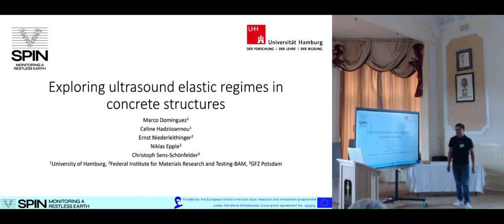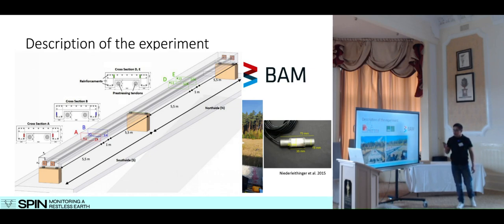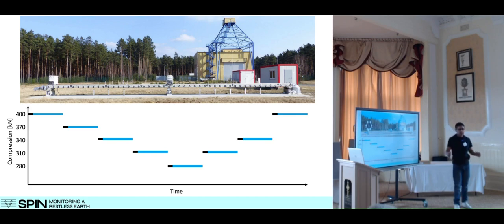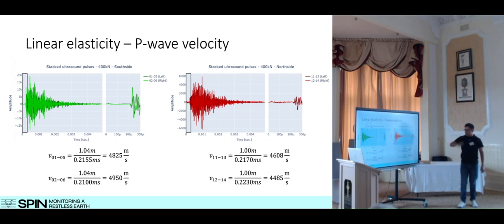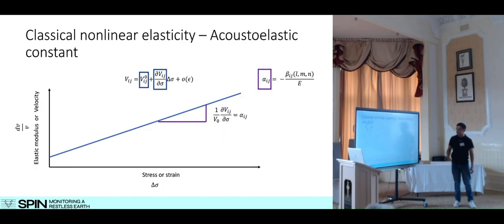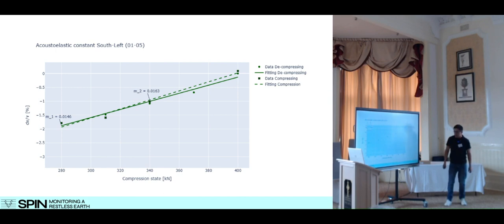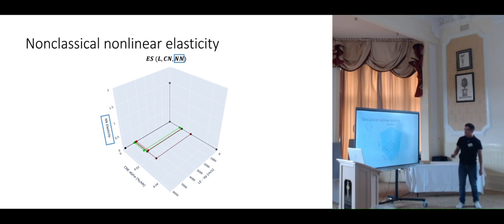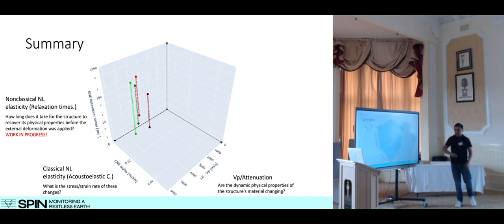Lightning Talk - Marco Dominguez - Exploring Ultrasound Elastic Regimes in Concrete Structures